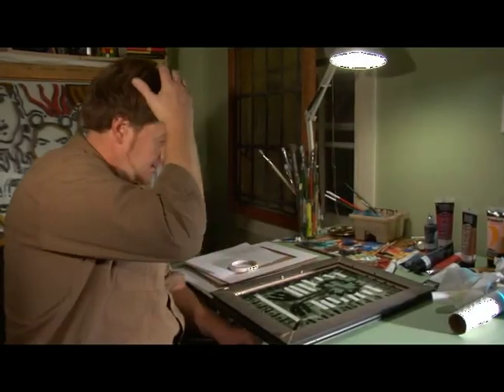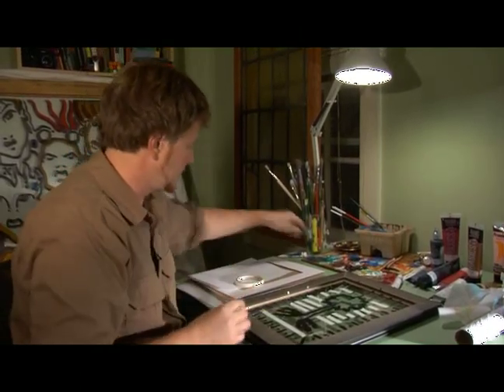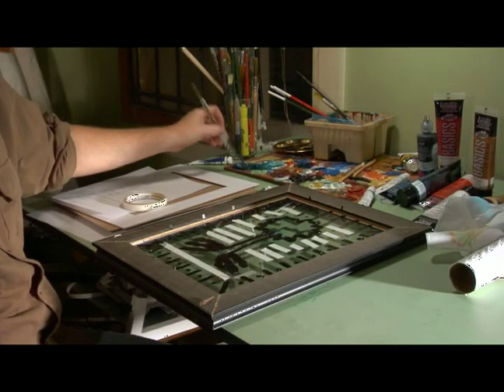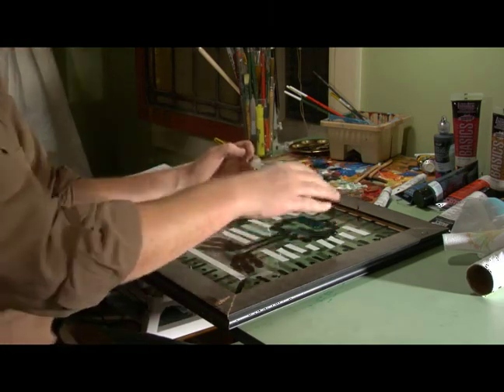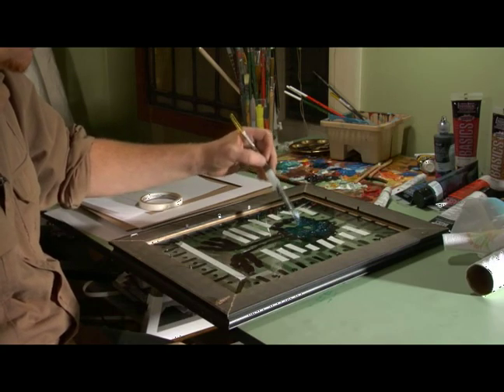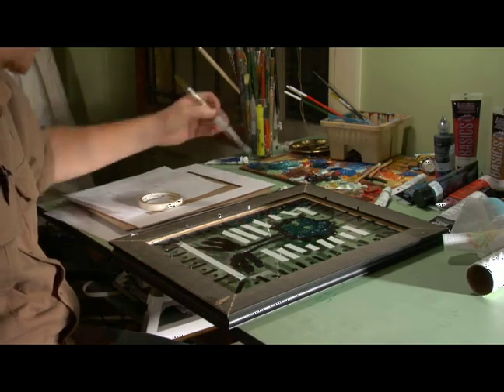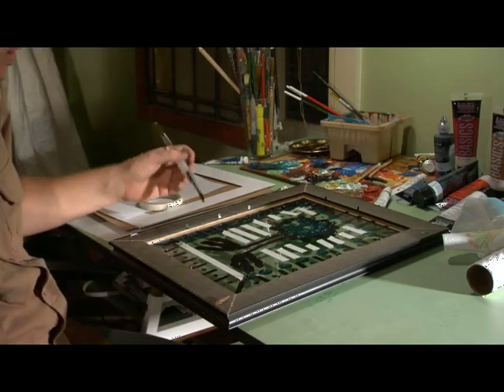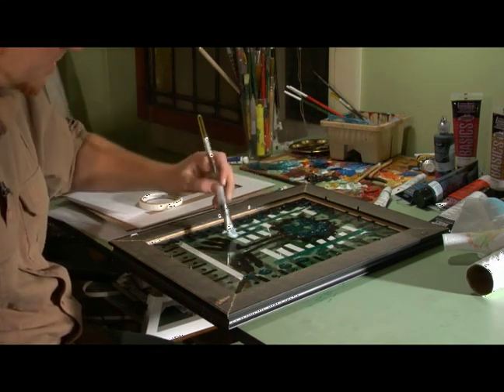How to Paint on a Piece of Glass : How to Paint in Layers on Framed Glass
Adding a second layer of paint behind your first layer when painting on glass; tips, tricks and techniques to change your old framed glass into new art pieces in this free online art lesson about painting taught by David A. Clemen.

Bio: David Clemen has a BFA in Fashion Design from Virginia Commonwealth University, a One Year Graphic Design degree from the Art Institute of Atlanta.